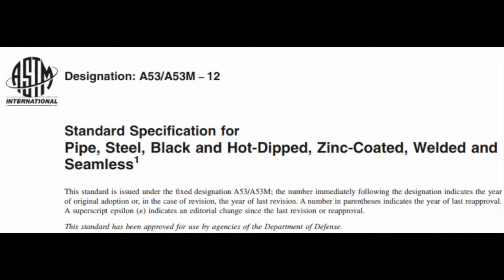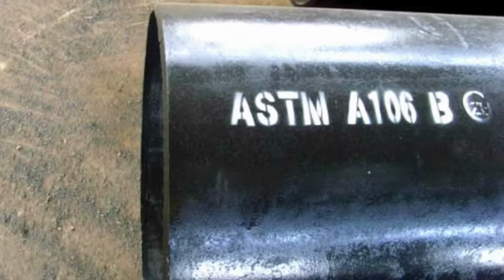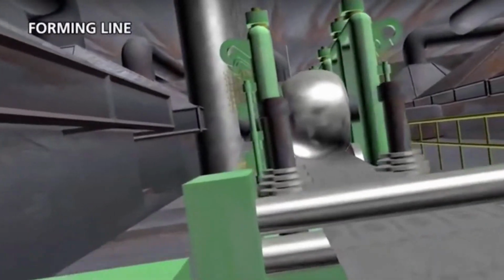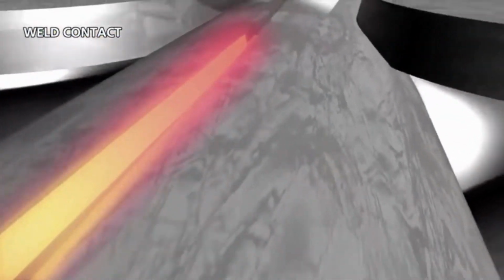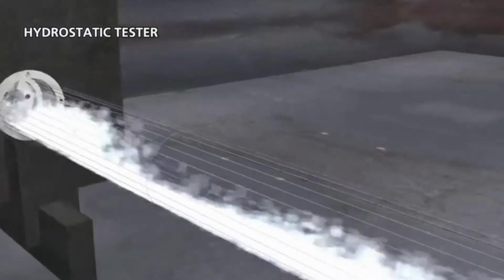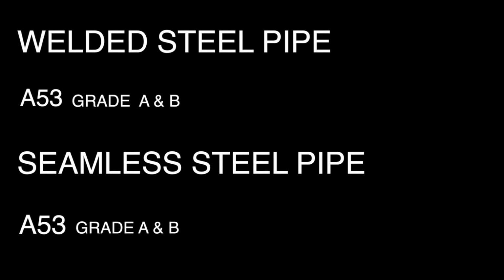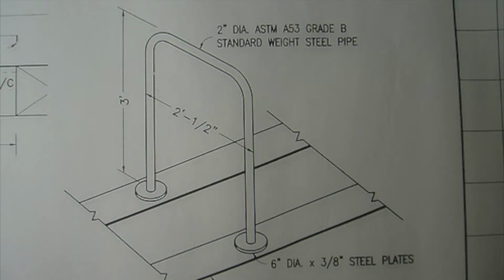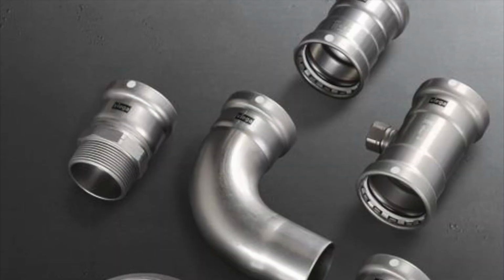UNDERSTANDING STEEL PIPE AND CONNECTION METHODS